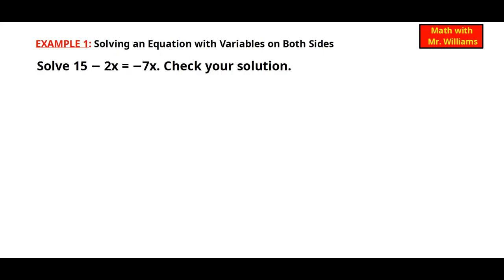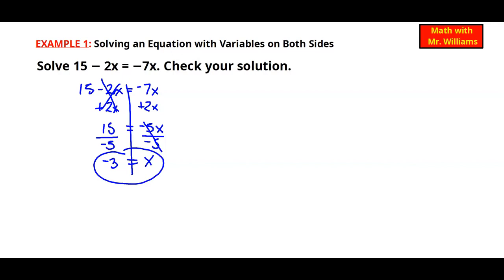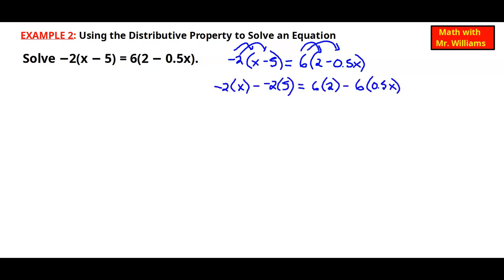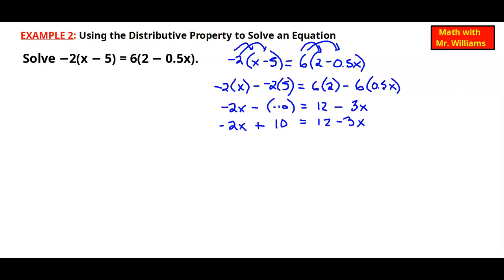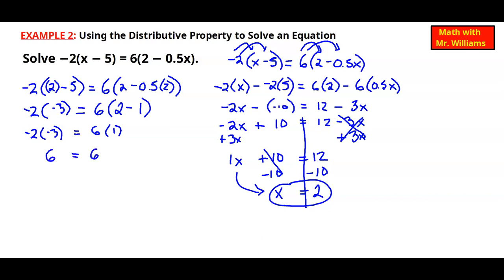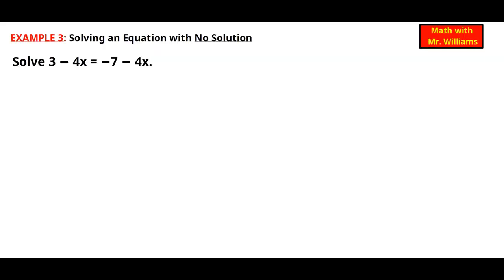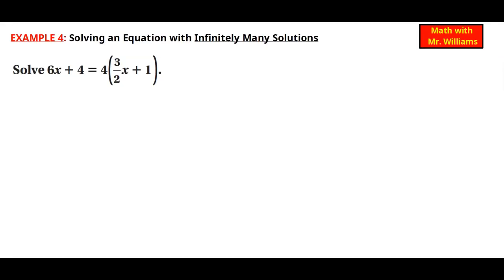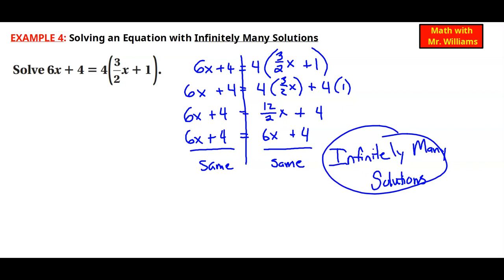Lesson 2.8 Solving Equations with Variables on Both Sides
Learning Target:
I can write and solve equations with variables on both sides.